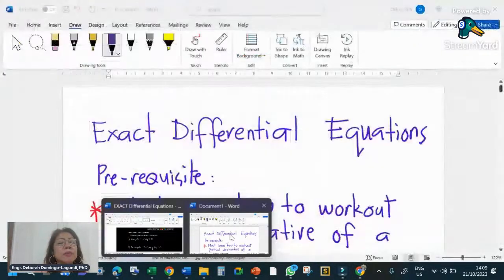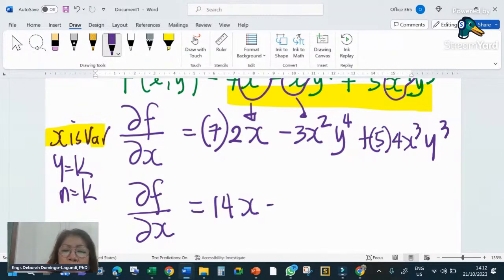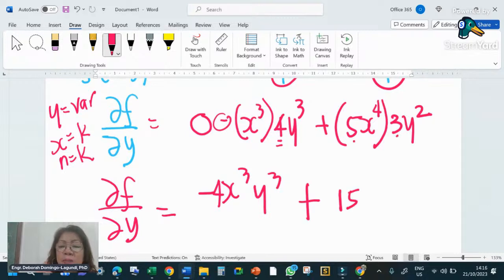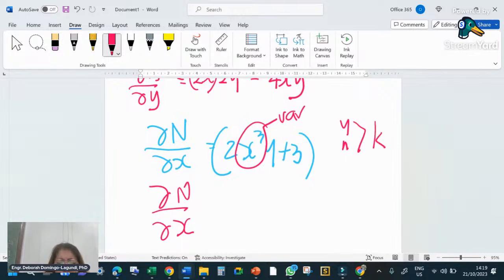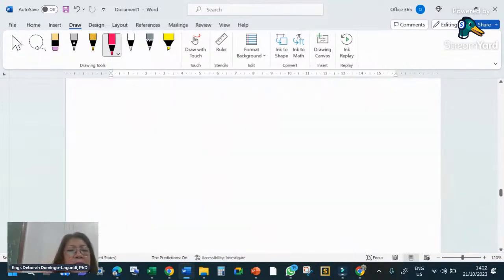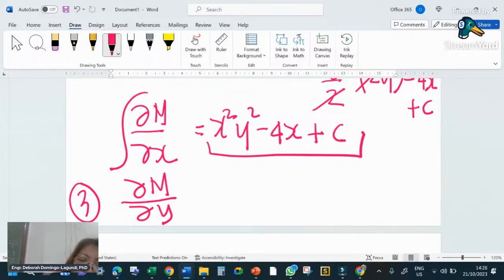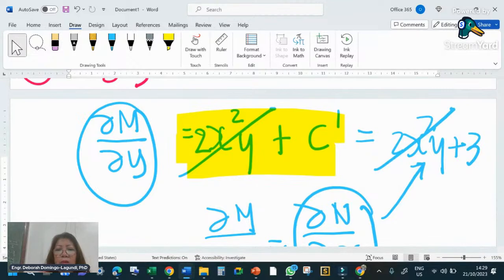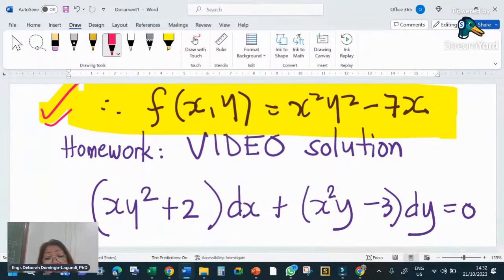EXACT Differential Equations - Homework: Exact DE Explanation Video